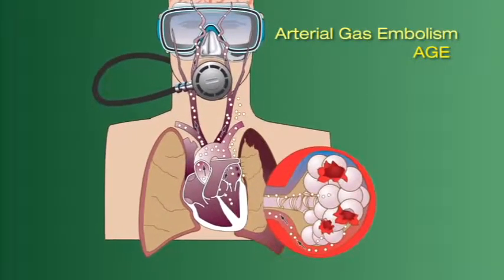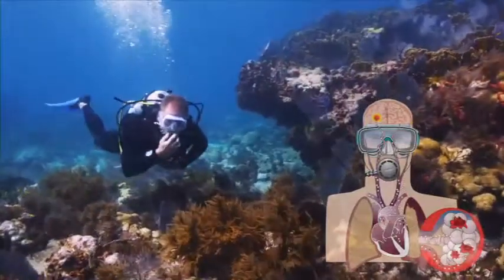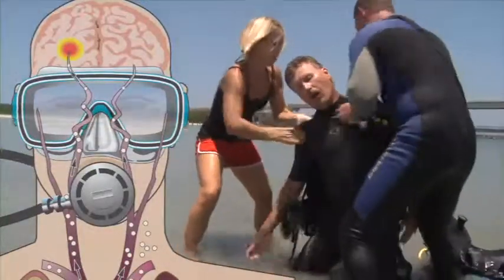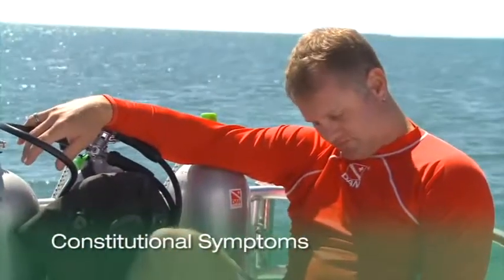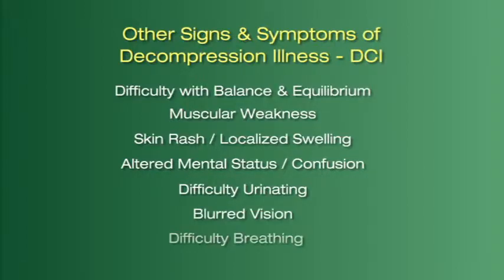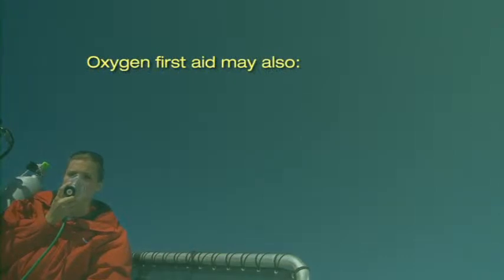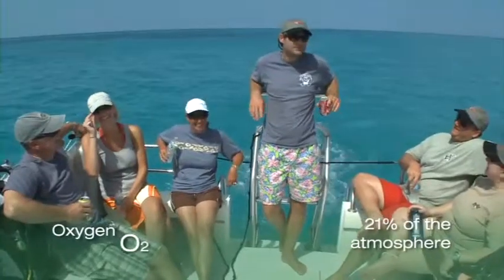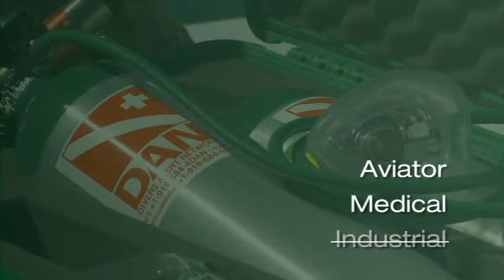DAN EO2 Decompression Illness & Oxygen for Diving Injuries